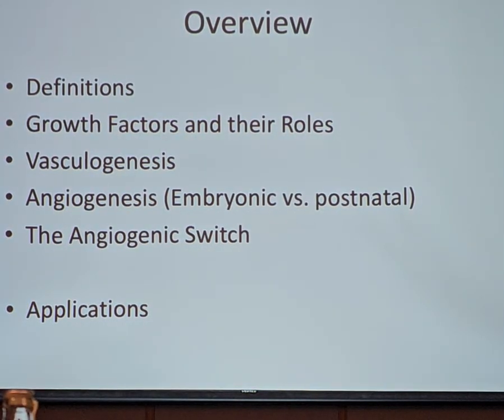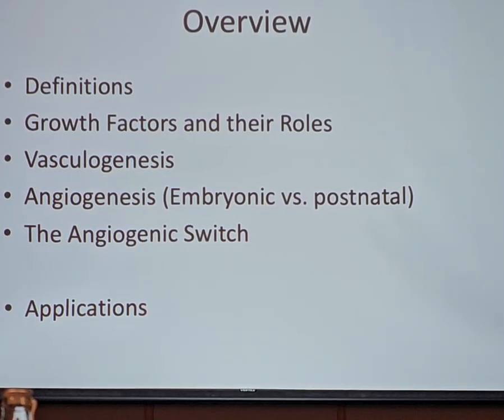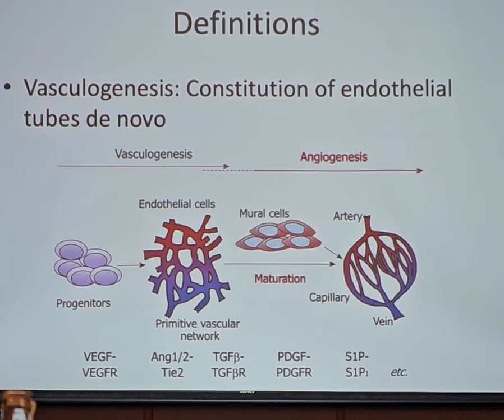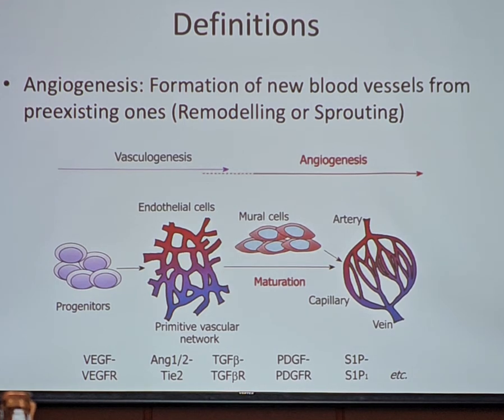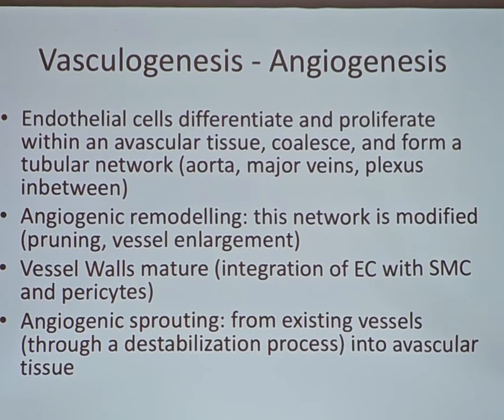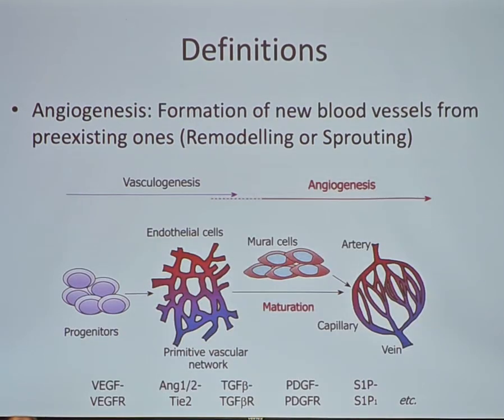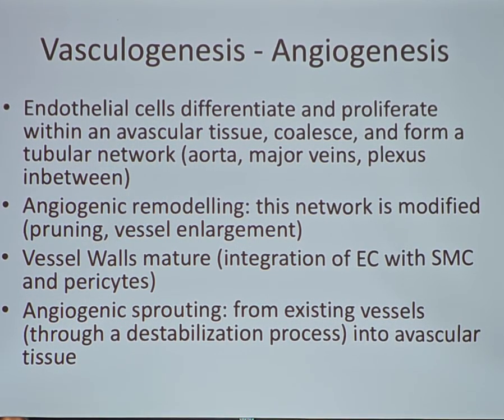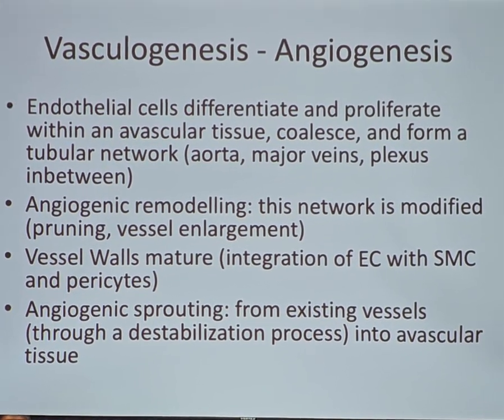PLANET 2026: ANGIOGENESIS AND VASCULOGENESIS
CONCEPTS AND APPLICATIONS
Prof. Timo Krings